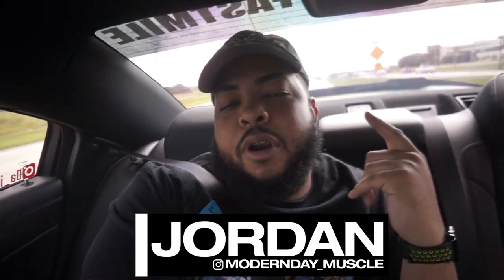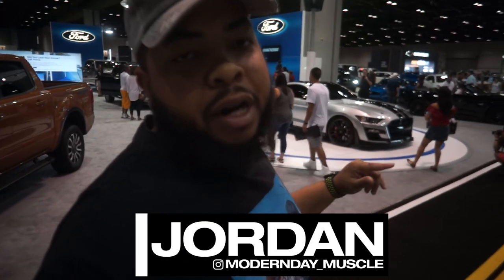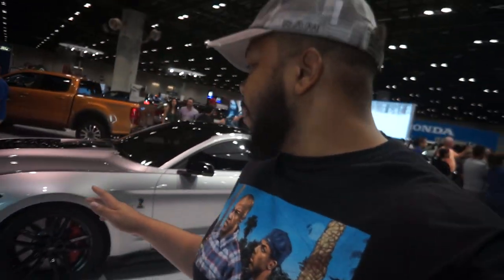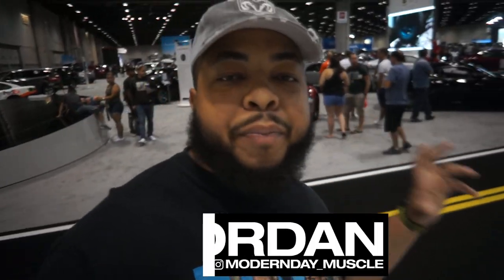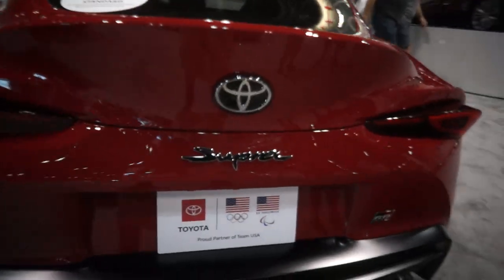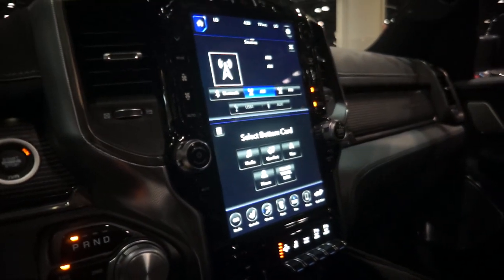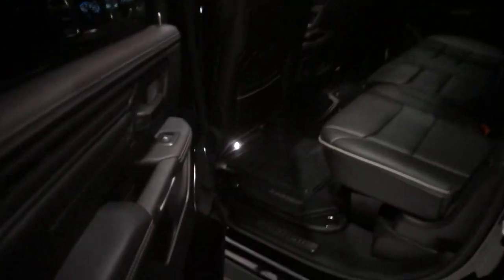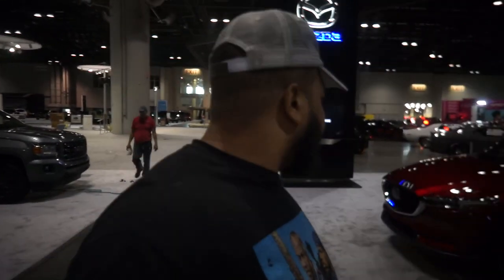THE BEST CARS I SAW AT THE INTERNATIONAL AUTO SHOW | MODERN DAY MUSCLE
YOU WON'T BELIEVE THE CARS I SAW AT THE INTERNATIONAL AUTO SHOW

or